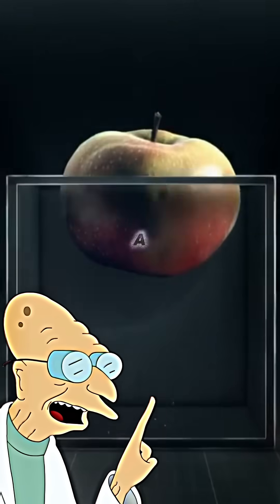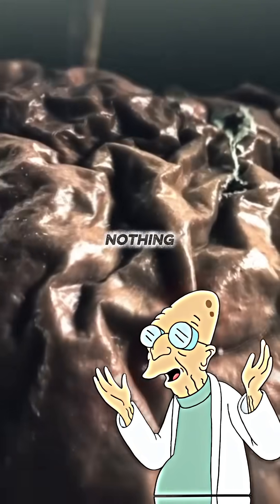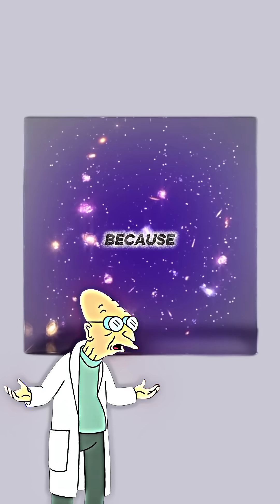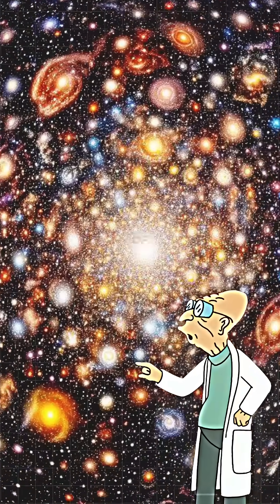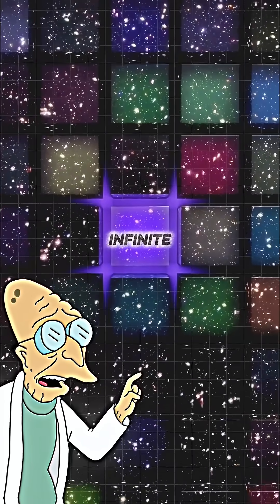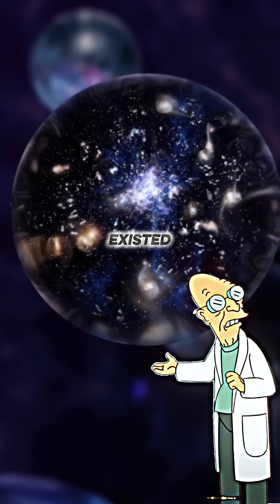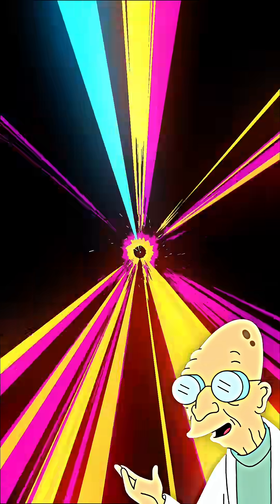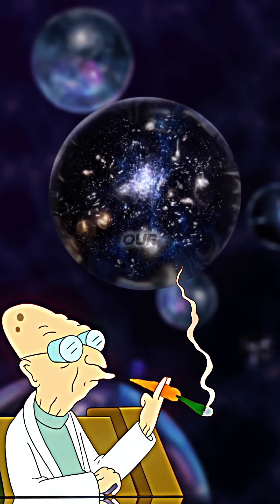THE INFINITE APPLE: All that is possible will happen, infinitely 🍎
📌 The material presented in this video, both in the script and in the clips, belongs to the documentary “A Trip to Infinity”.